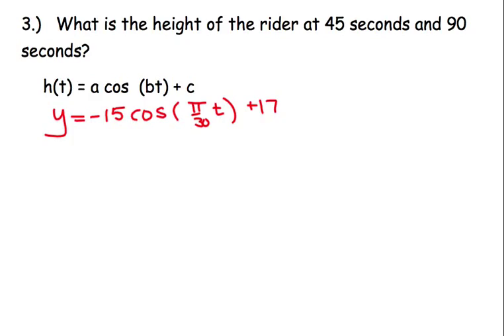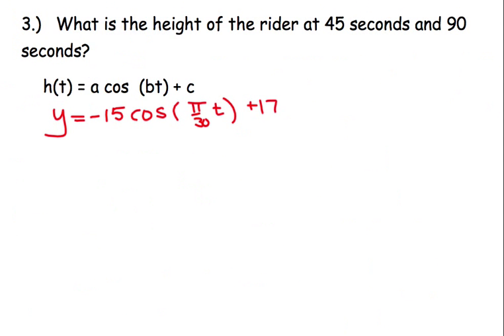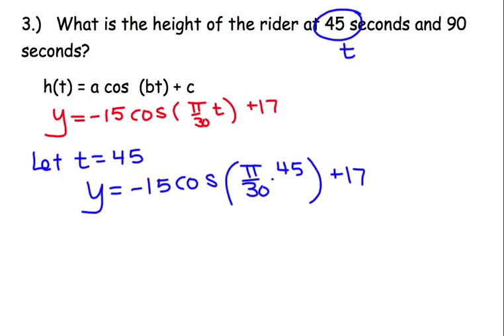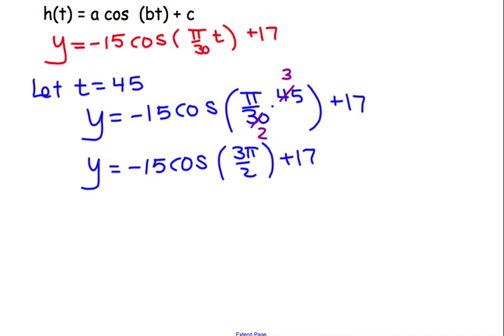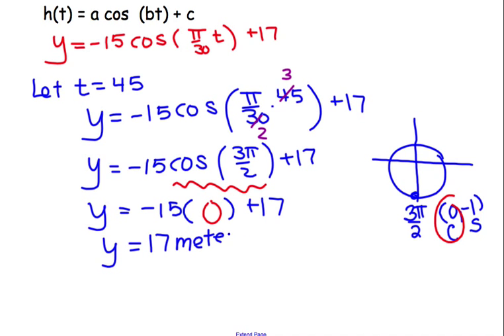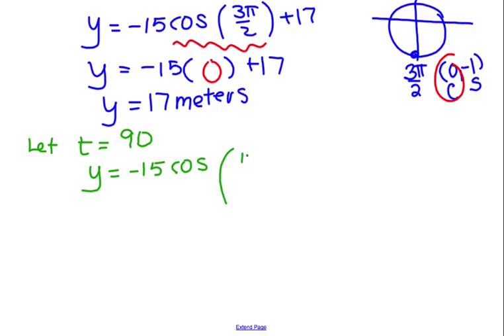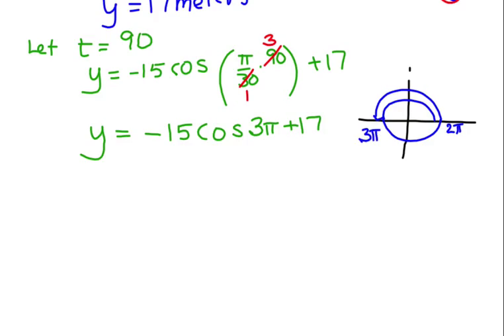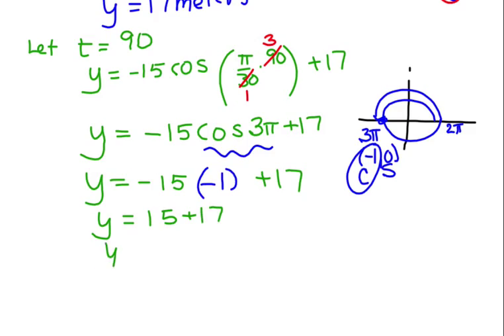Ferris Wheel Problem Part 2